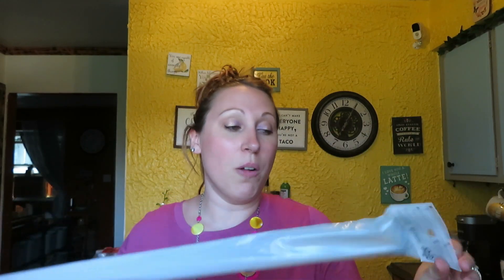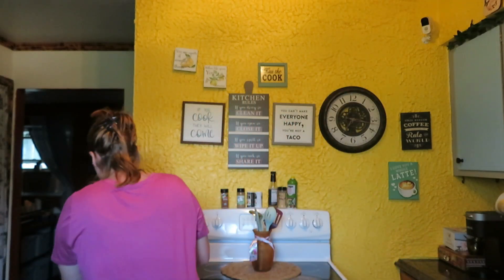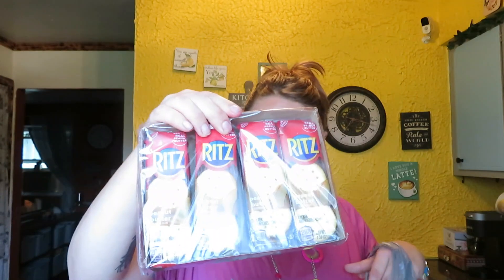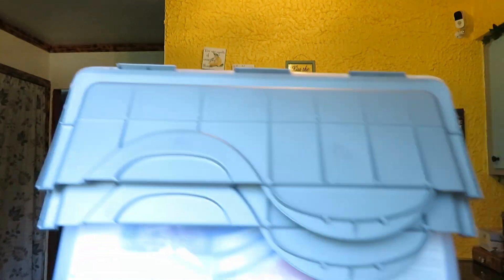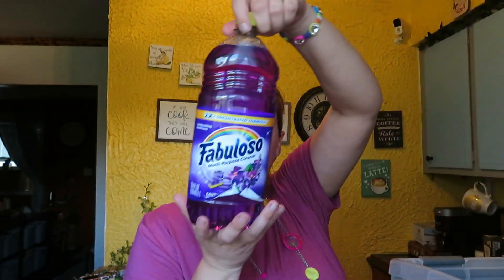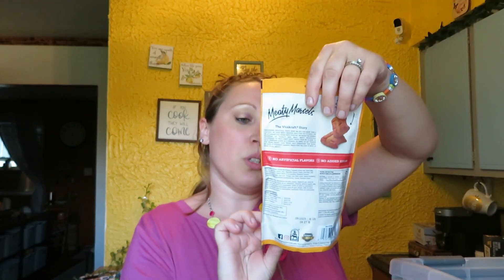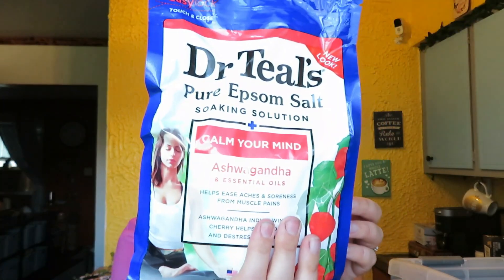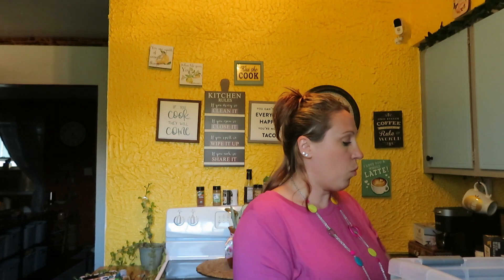WALMART HAUL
Welcome To Apryl's Lane!!!
I am Apryl and this place is where I come to be myself and create. This channel is all about fun, exploring, adventure, making memories, my passions and hobbies, and chronicling my life's escapades in the form of daily vlogging.

xoxoxo
-Apryl